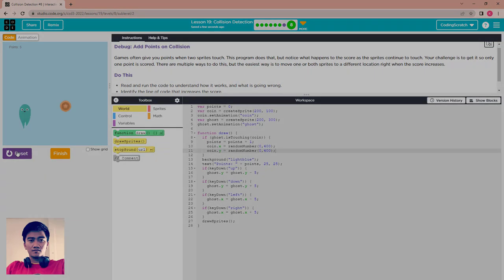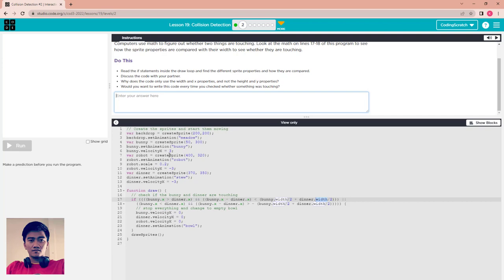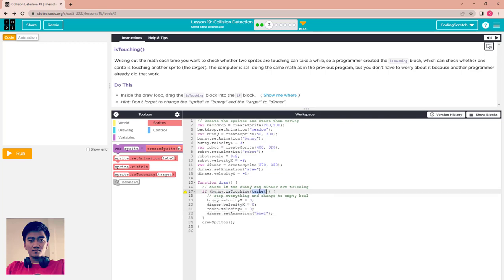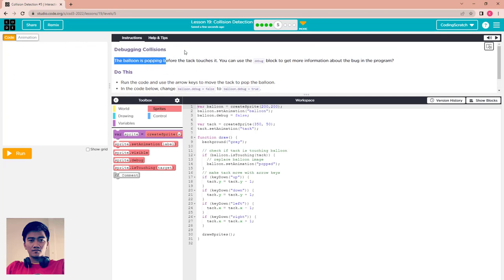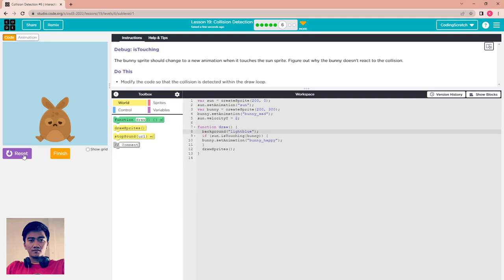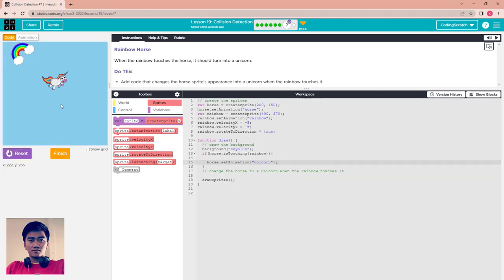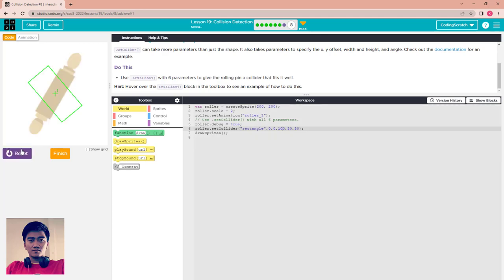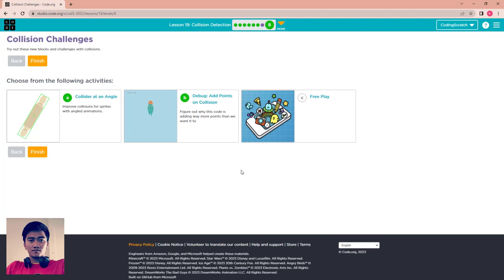Code.org Lesson 19 Collision Detection | Unit 3- Interactive Animations and Games | Full Answer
This video is : Lesson 19 Collision Detection
Code.org Lesson 19 Collision Detection